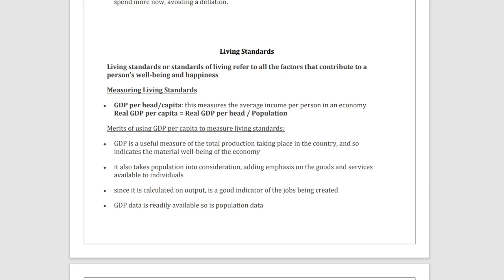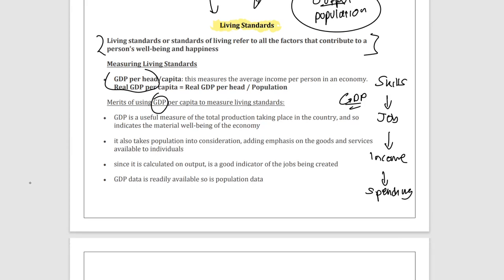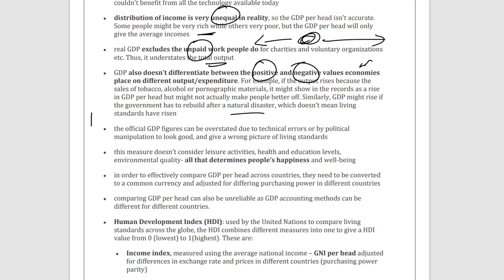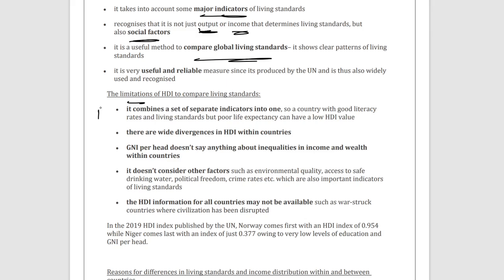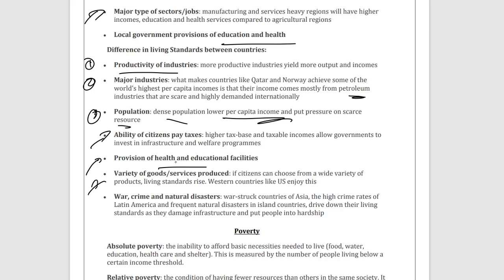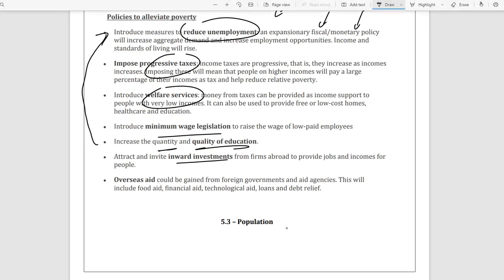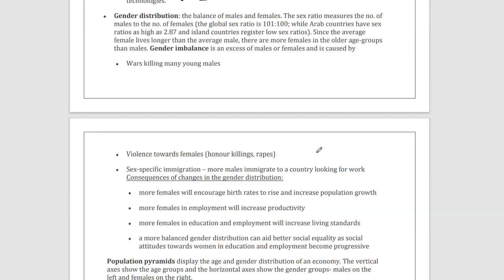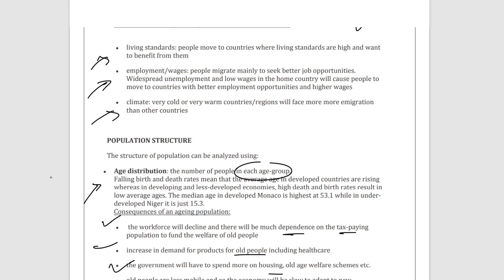IGCSE Economics 0455 Chapter 5 - Economic Development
In todays video we look at:
living standards
poverty
population
developed and less developed economies